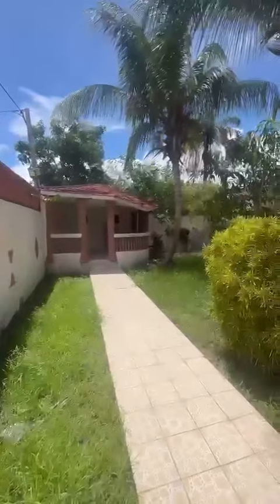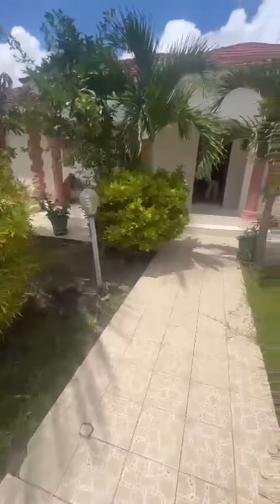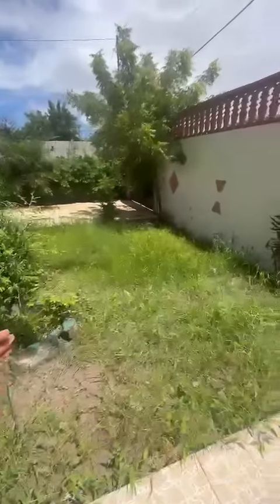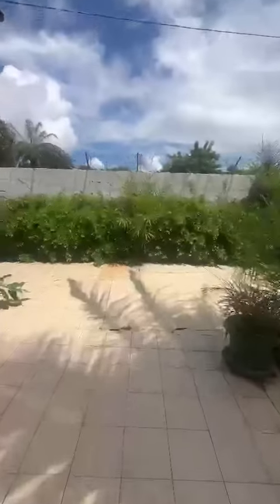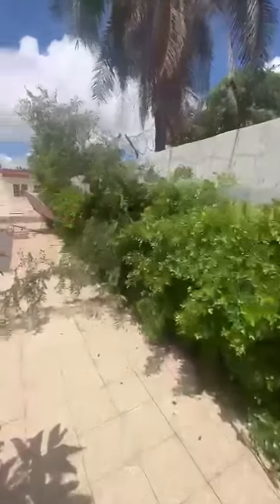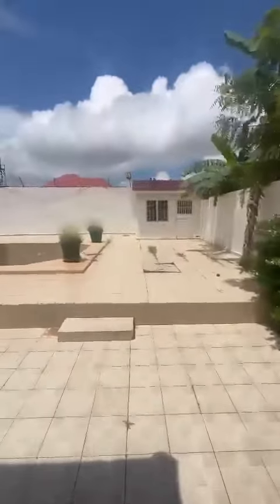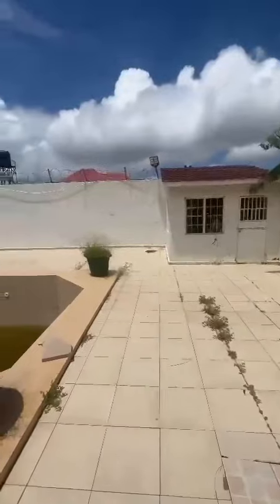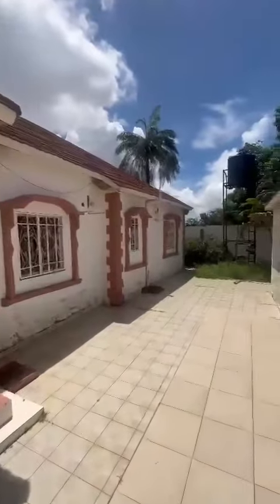4 BEDROOM HOUSE FOR SALE AT Yarambamba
This is a four bedroom compound in yarambamba with a proximity of 6 min walking 🚶‍♂️ distance from the main OIC HIGHWAY to the the actual property which is built on a freehold land having a size of 24x36 meters

It’s has a nice landscaping within the compound premises
, and an open lounge which is adjacent to  The main entrance.

Then Coming to the interior of the building you have one en-suite and a guest toilet shared by the rest of the three bedrooms.

It has a hallway that separates the living room with the rest of the inlets like that of the kitchenette and the dining space, and through the kitchen you have an exit to the backyard where you have the pool and a lounge for relaxation with beautiful garden 🪴

The selling Tag 🏷️ price to the aforementioned property is 8,500,000 with little negotiation

For more informations or arrangements on site visitings just call at sakerrbiLtd